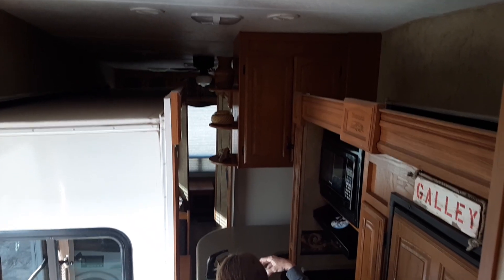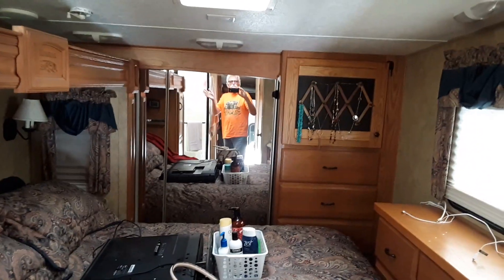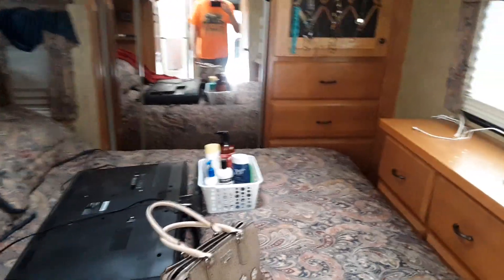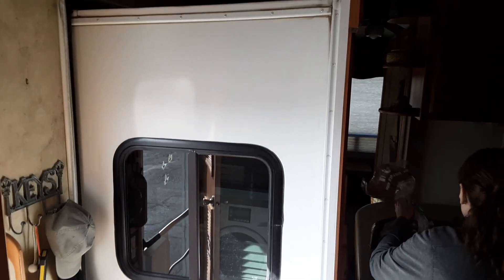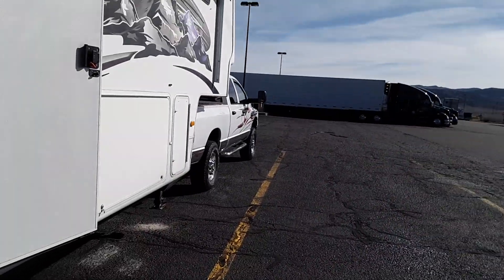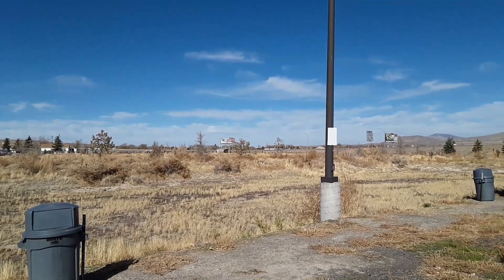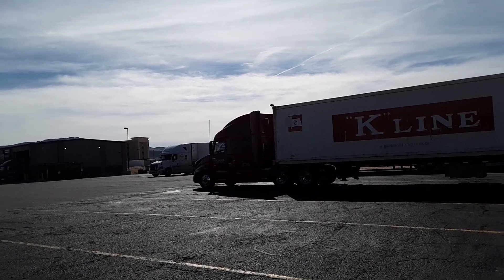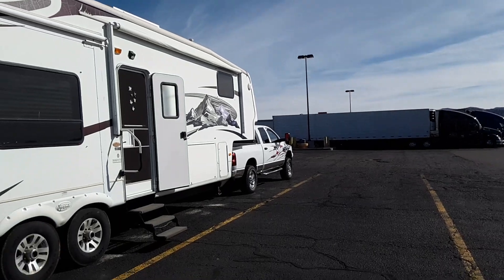Montana fifth wheel all slid together.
I mistakenly called Wells Nevada Ely Nevada. It is Wells Nevada. Having lunch wanted to show you what the trailer looks like all folded together. We did get to stop at the train museum in Ely. That video will be published in a few days. I know these videos are out of sync due to the emergency transmission trouble we had.

Here is the snail mail address I am using,, G RAThbun 806 Stanley ST. Twin Falls Idaho 83301, (or if you want to send something to me this winter of 2018 I would get it more rapidly by using this address 14664 49th Street E Yuma Arizona 85367) But anything sent will get to me.

Living on the road, and videoing sites, information and everything else. I put on this YouTube channel is not cheap. YouTube only pays 7/10 of a cent per video, if the entire video is watched along with the commercial Plus the video has to have a thumbs-up. If you wish to contribute to my channel (G RAThbun), we would appreciate it.

A special thanks to contributors, Philip M. Paul S. Terry I. Charlie B. and others